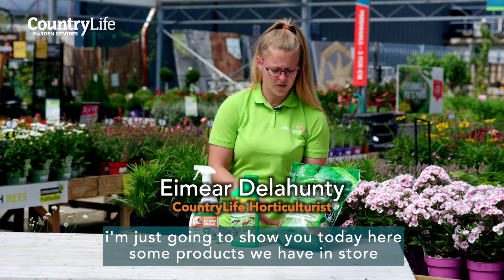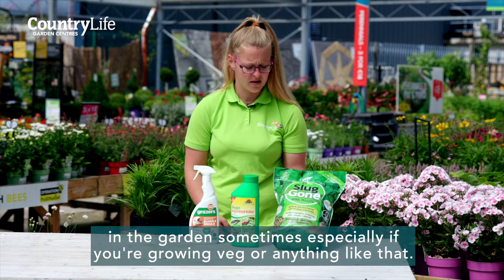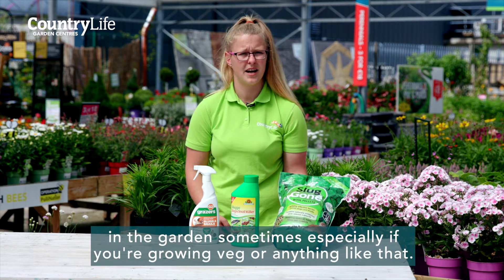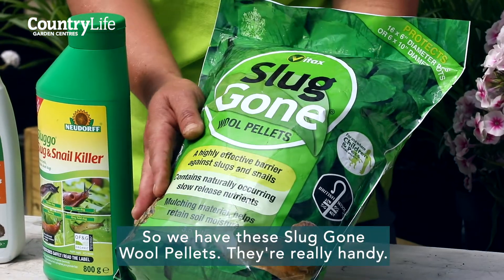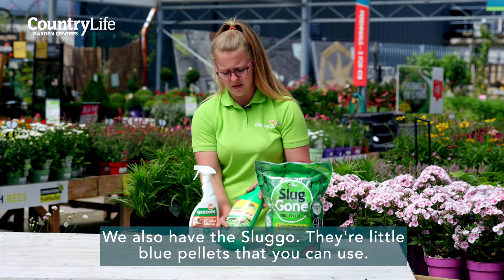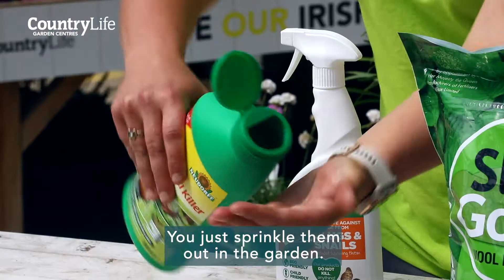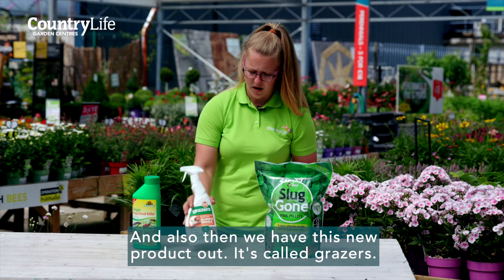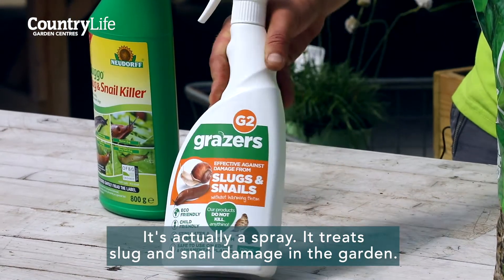Slug control in your garden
CountryLife horticulturist, Eimear, takes you through the products available in CountryLife Garden Centres to control slugs in your garden.